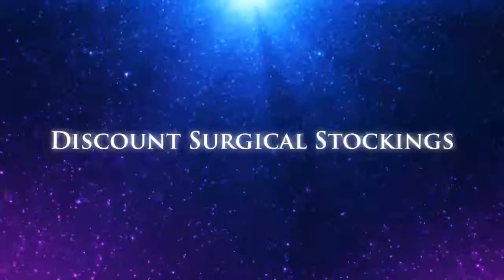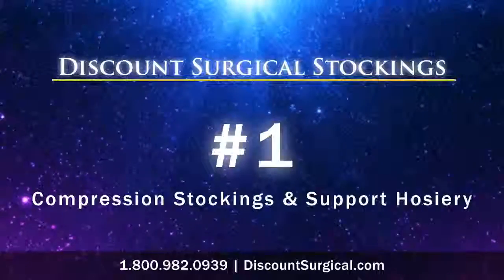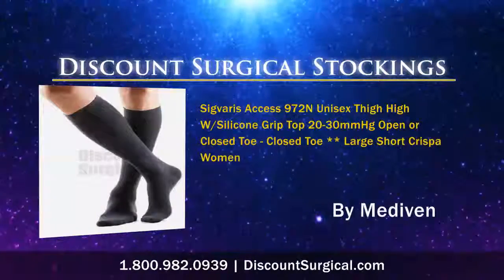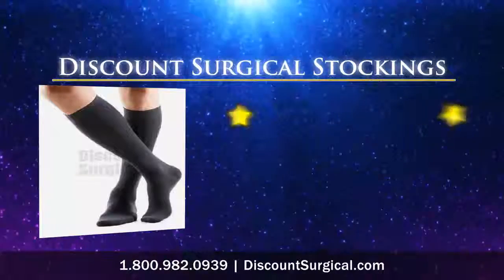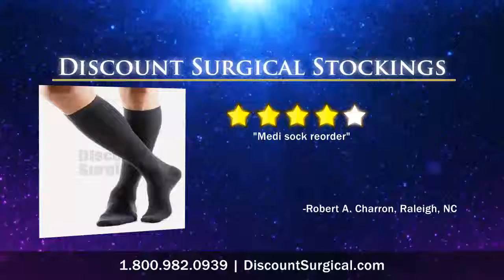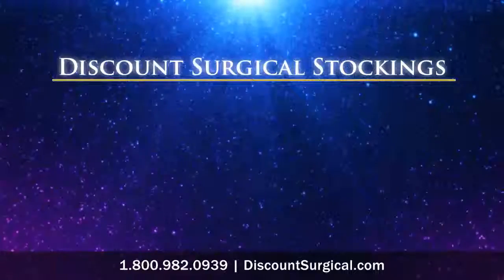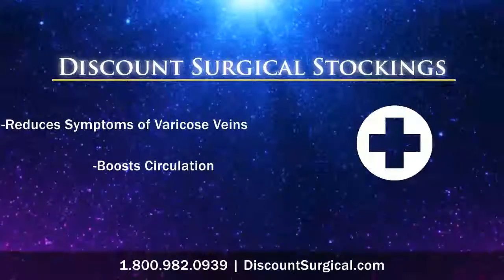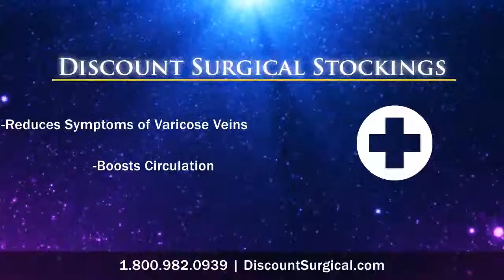Medi For Men Knee High Calf 30-40mmHg - Brown ** Size IV buy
Mediven for men is the modern choice to complement any buiness or casual attire.    Mediven for Men provide a true 30-40mmHg firm medical compression and are indicated for severe varicose veins, post sclerotherapy, and prevention of post-thormbotic syndrom. Soft And stylish with modern rib design.    These men's compression socks are available in Khaki, Navy, Black , and Brown.   Two lengths Calf Regular length and Calf Petite length.    Also available in Regular length extra wide calf .    Machine Wash, Anti-microbial, Latex Free.    (Sold by the pair)

Medi For Men Knee High Calf 30-40mmHg - Brown ** Size IV